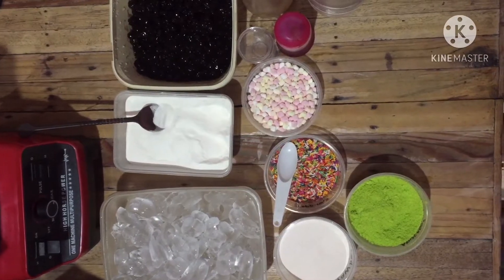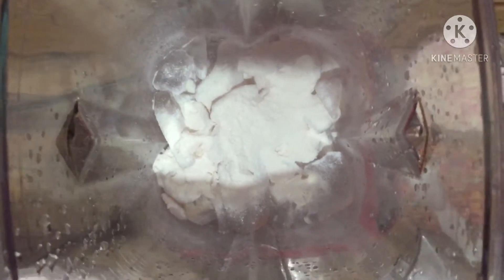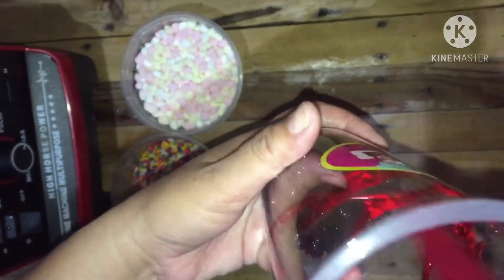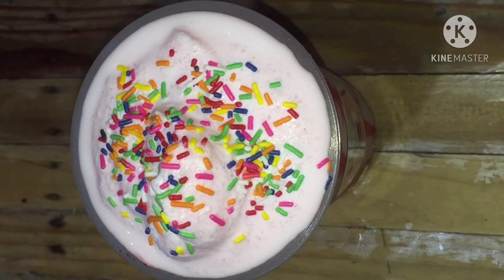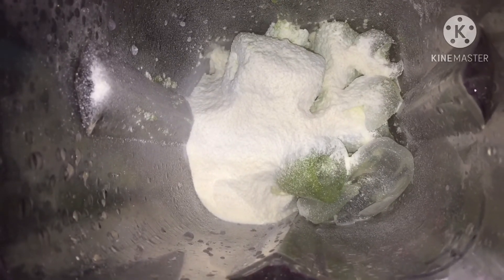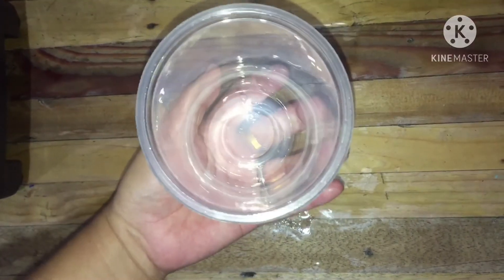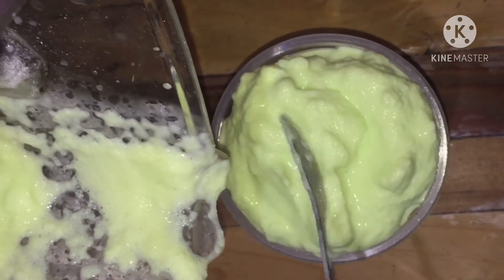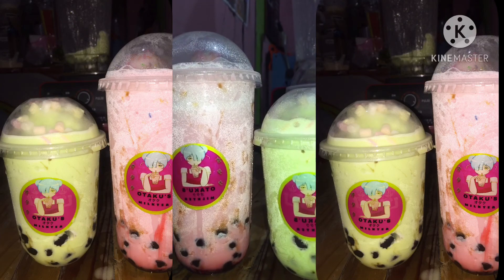Patok na pang negosyong Milkshake (Easy Tips)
Hello guys welcome back again to our YouTube channel for today’s video gagawa po tayo ng patok na negosyong Milkshake.

INGREDIENTS:
Strawberry:
4 scoops strawberry powder
4 scoops Non-dairy Milk
Water
Pructose

AVOCADO
3 Scoops of Avocado Powder
3 Scoops of Non dairy Milk
40 Cc water
40 CC Pructose